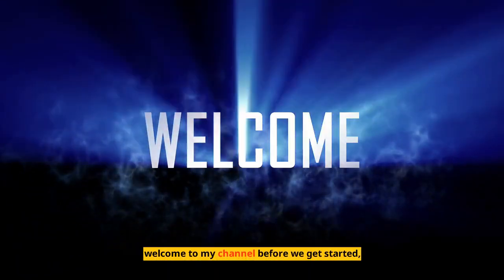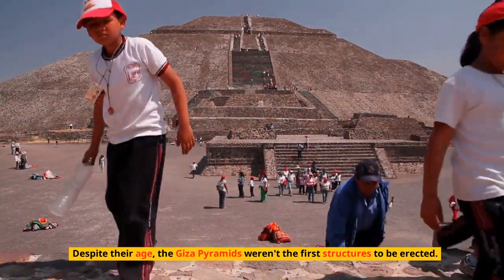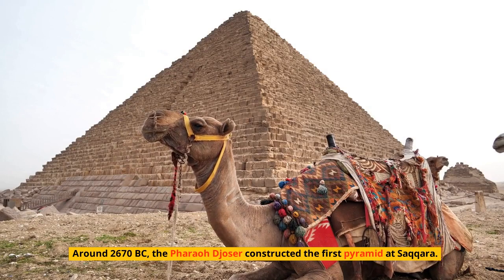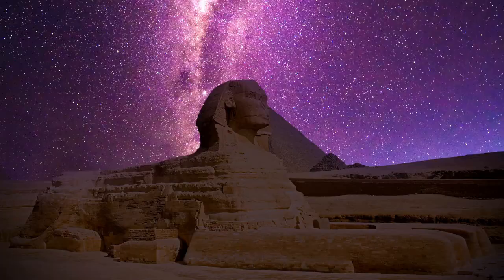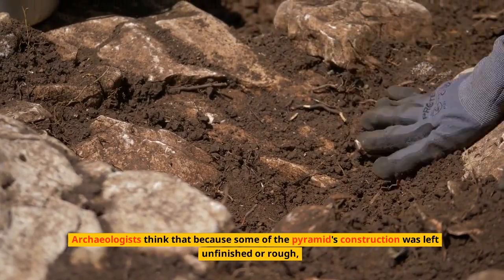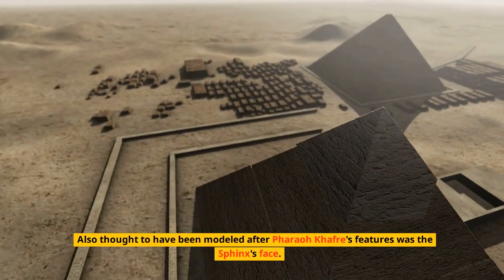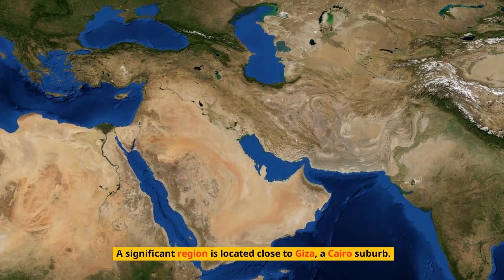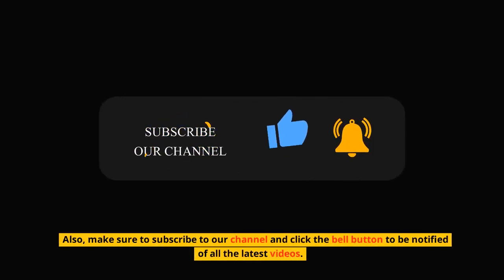Great pyramids of giza egypt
The Great Pyramid of Giza (also known as the Pyramid of Khufu or the Pyramid of Cheops) is the oldest and largest of the pyramids in the Giza pyramid complex bordering present-day Giza in Greater Cairo, Egypt. It is the oldest of the Seven Wonders of the Ancient World, and the only one to remain largely intact. Egyptologists conclude that the pyramid was built as a tomb for the Fourth Dynasty Egyptian pharaoh Khufu and estimate that it was built in the 26th century BC during a period of around 27 years.